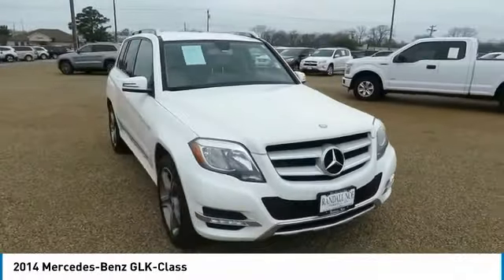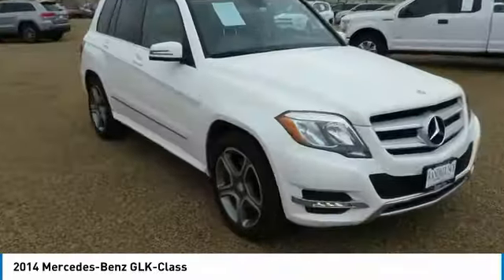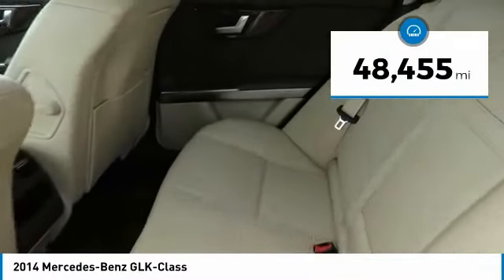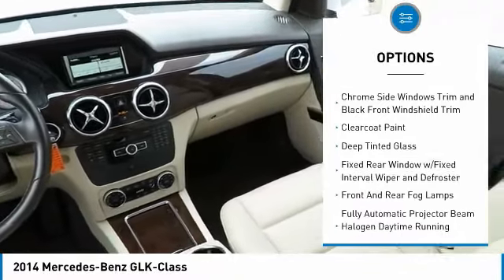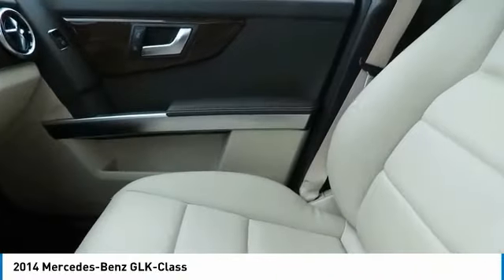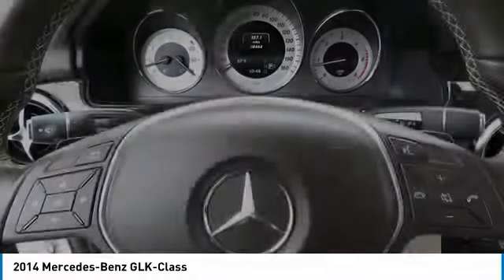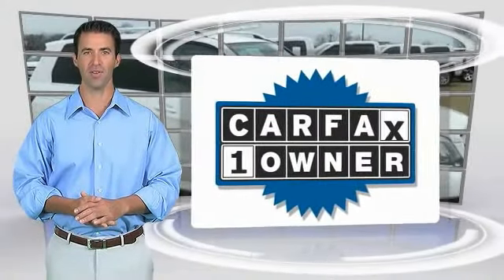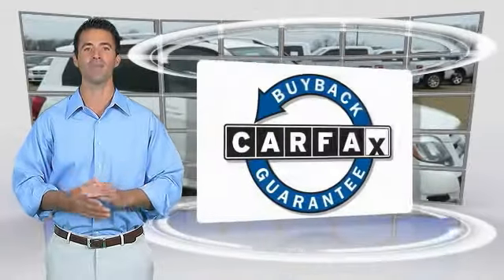2014 Mercedes-Benz GLK-Class Terrell TX 93144A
2014 Mercedes-Benz GLK-Class

Recent Arrival! . Odometer is 3558 miles below market average! 33/24 Highway/City MPGHere at Randall Noe's Pre-Owned Super Center we pride ourselves on our wide selection of quality inventory at competitive prices. Every vehicle goes through a rigorous inspection process to insure peace of mind to our customers. All of this combined with our top notch customer service helps us create customers for life, not just a day. Come see us and experience it first hand!